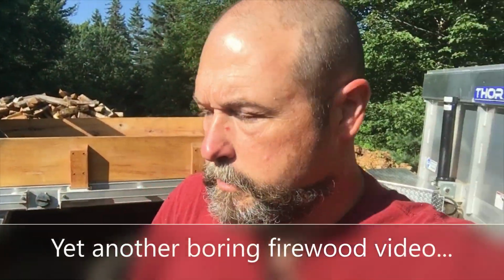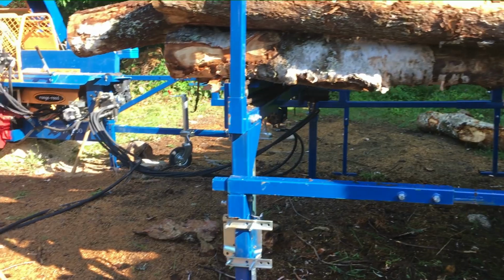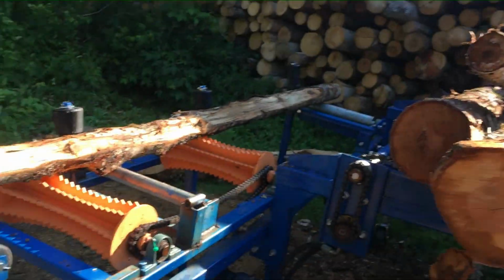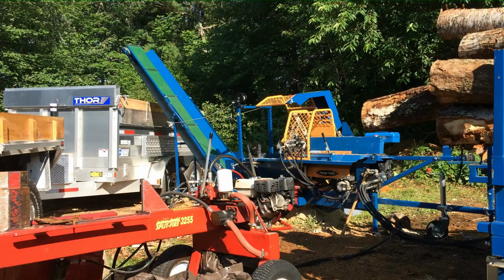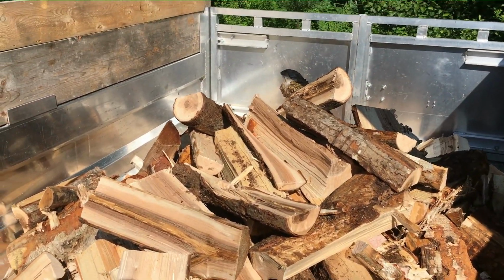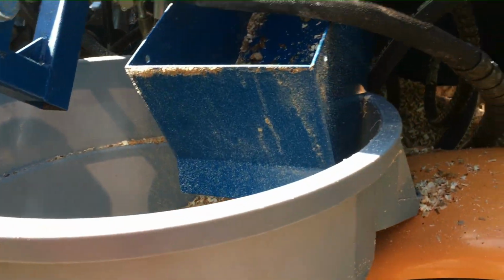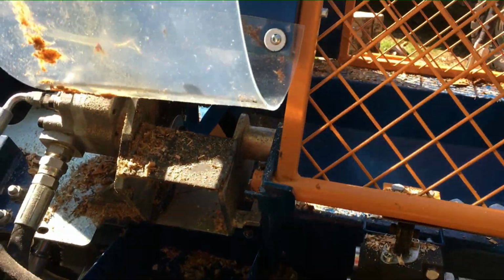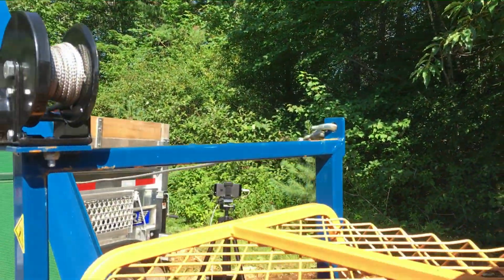Firewood Processing for my birthday!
A few cords in and I think I've got this little processor dialed in the way I like it. Sure, it could be fast, quieter, cleaner, but for the price, and little pain to sort out a few bugs, I'm more than tickled with it. There's a little review at around the 20 minute mark, skip ahead, I don't mind a bit.